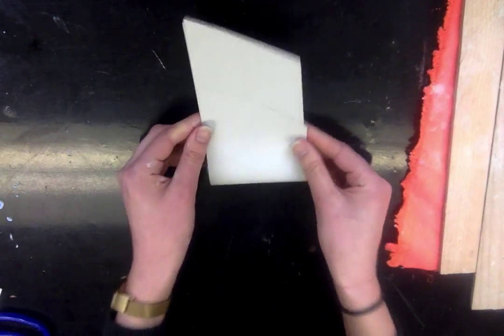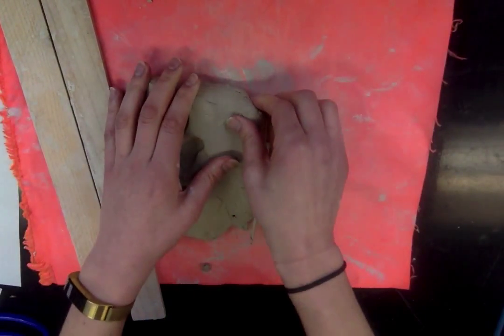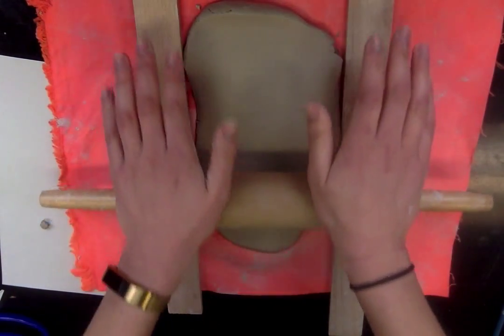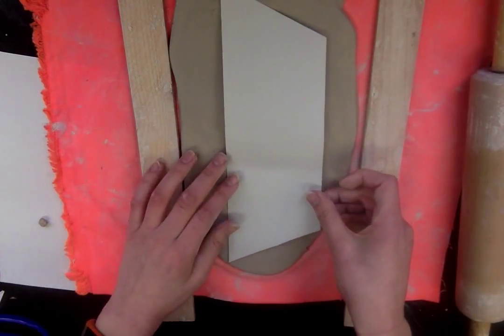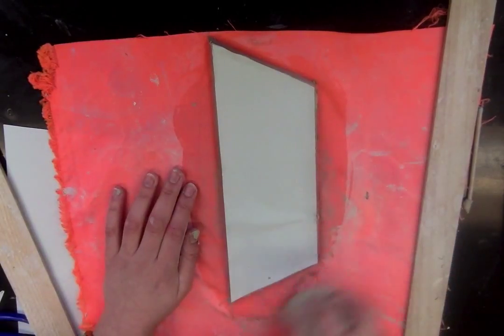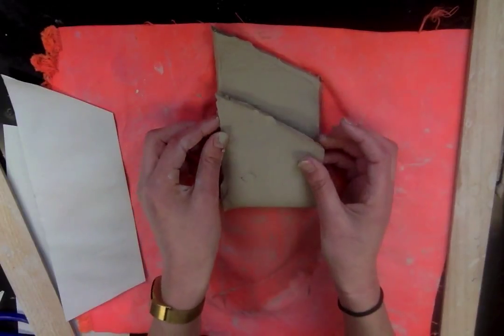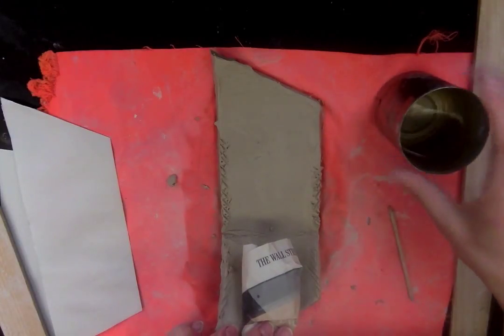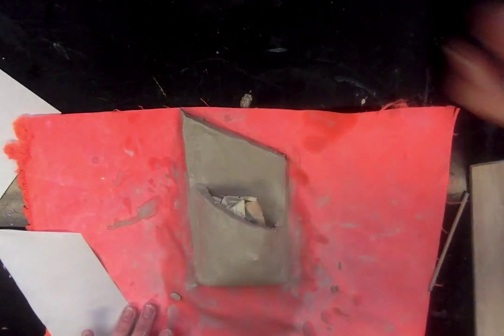Clay Wall Pocket Demo 1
Ms. Brown demonstrates how to roll out a slab of clay and cut your clay into the shape of your template for the wall pocket.